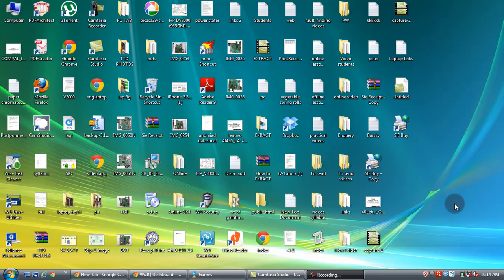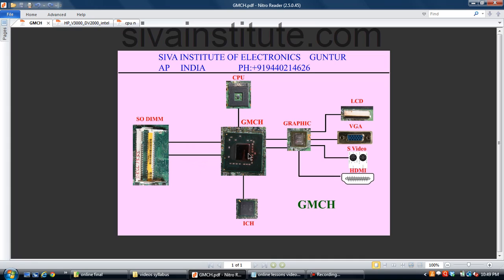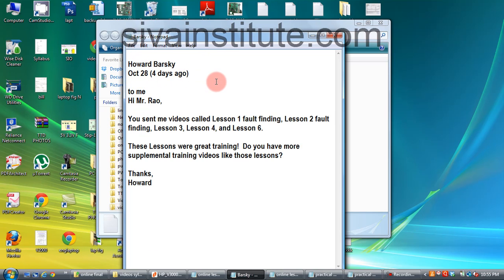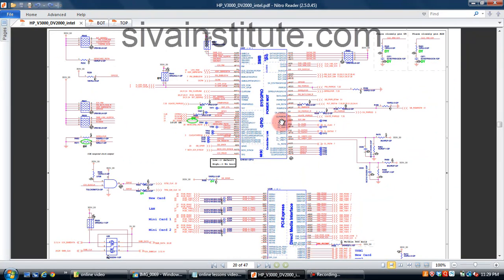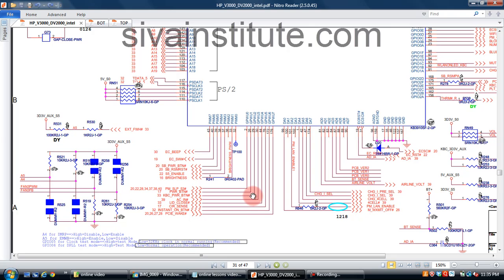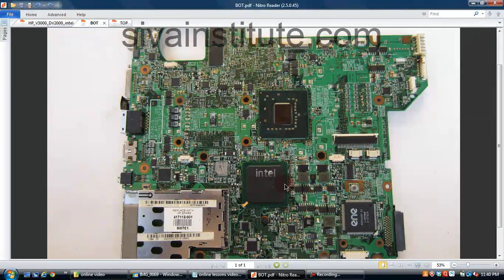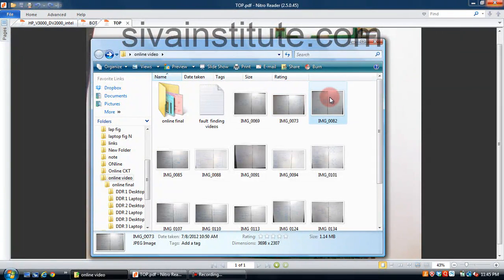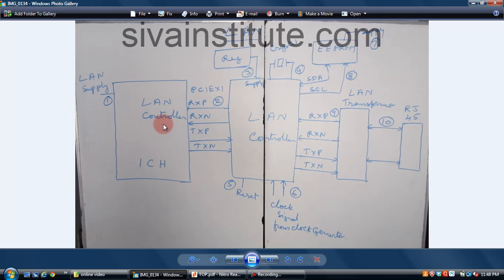Laptop Repair videos